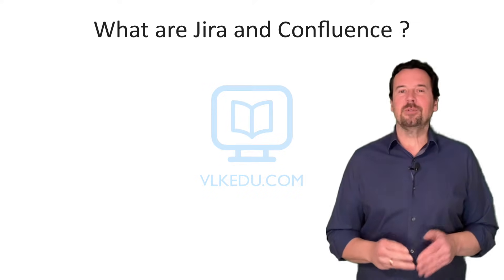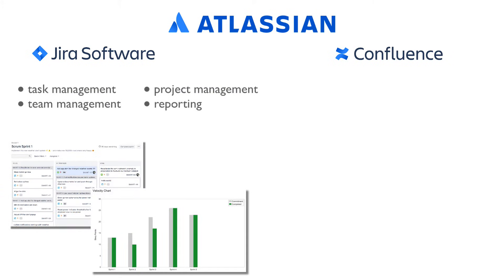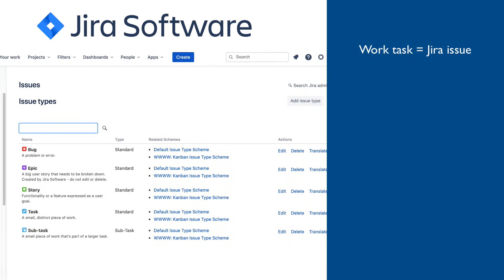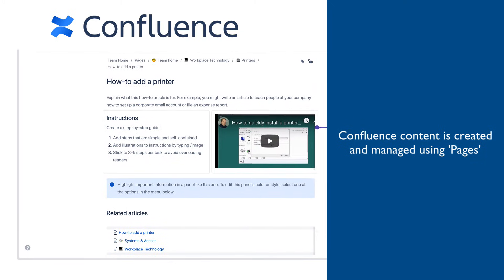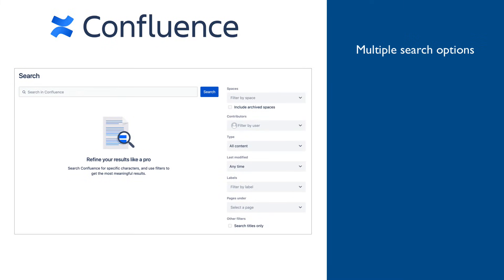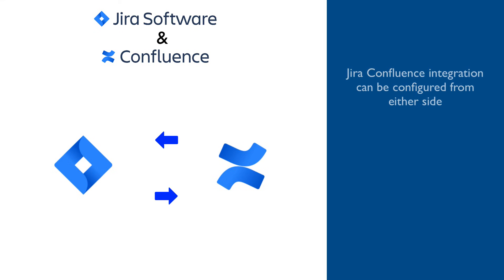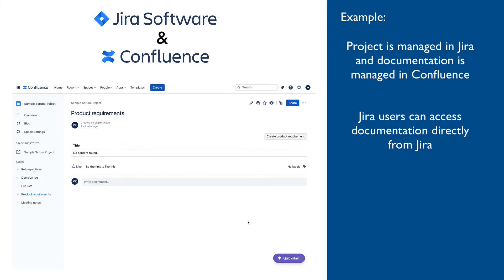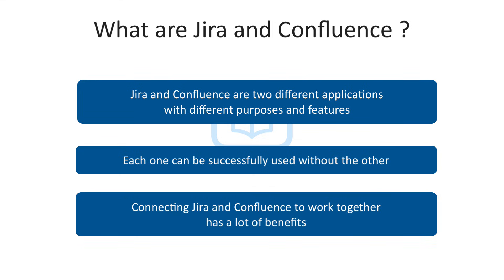Jira Software vs Confluence - Differences and How to Use Them Together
You have heard about Jira and Confluence, but it is not fully clear what they should be used for, how their functionality overlaps, and how they complement each other.

In the video, you will learn about each application’s main concepts and features and how to connect them to work together.

After you complete watching, you will fully understand what Jira is, what Confluence is, what they do individually, and how they complement each other when connected.

New to Jira or Confluence? Check my high ranking Jira and Confluence beginners courses on Udemy!